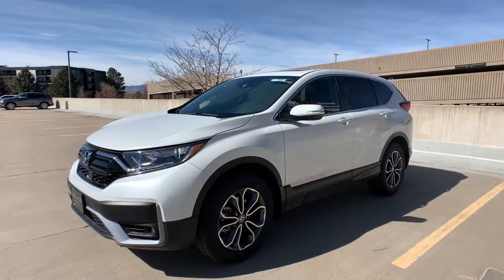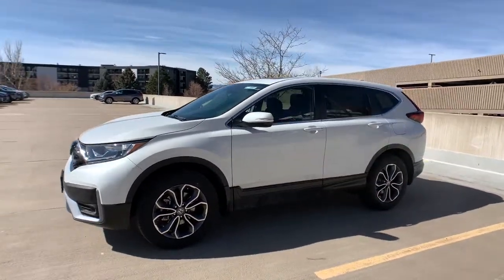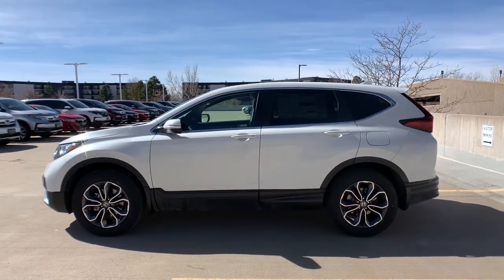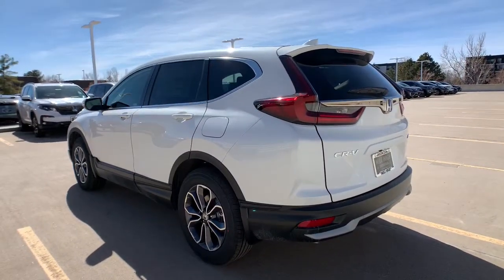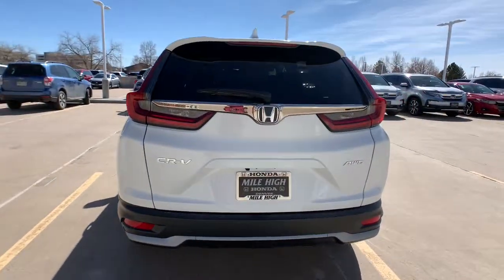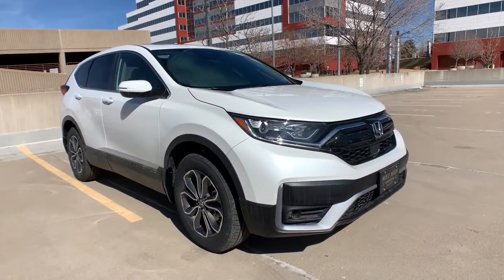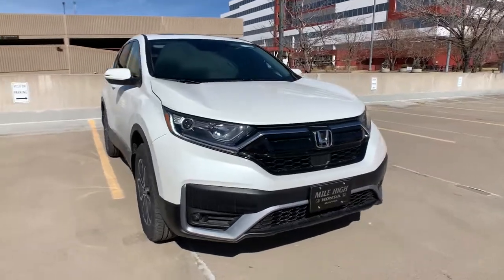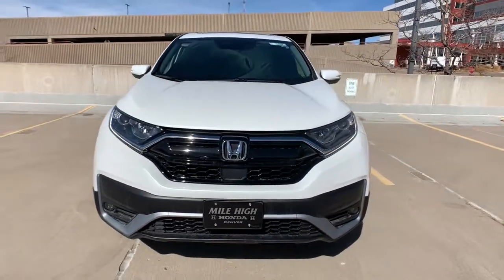2021 Honda CR-V Aurora, Denver, Highland Ranch, Parker, Centennial, CO 44923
Platinum White Pearl New 2021 Honda CR-V available in Aurora, Colorado at

Boasts 32 Highway MPG and 27 City MPG! This Honda CR-V delivers a Intercooled Turbo Regular Unleaded I-4 1.5 L/91 engine powering this Variable transmission. Wheels: 18 Alloy, Valet Function, Urethane Gear Shifter Material.* This Honda CR-V Features the Following Options *Trip Computer, Transmission: Continuously Variable w/Sport Mode, Tires: 235/60R18 103H All-Season, Tailgate/Rear Door Lock Included w/Power Door Locks, Systems Monitor, Strut Front Suspension w/Coil Springs, Steel Spare Wheel, Speed Sensitive Variable Intermittent Wipers, Sliding Front Center Armrest and Rear Center Armrest, Side Impact Beams.* Stop By Today *Test drive this must-see, must-drive, must-own beauty today at Mile High Honda, 2777 S Havana St, Aurora, CO 80014.